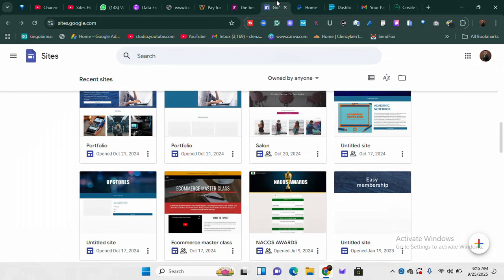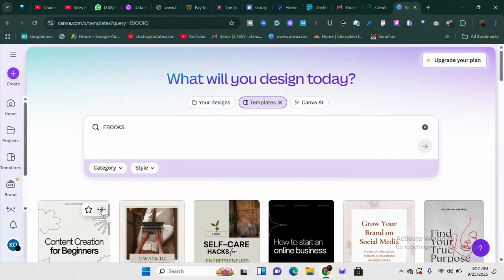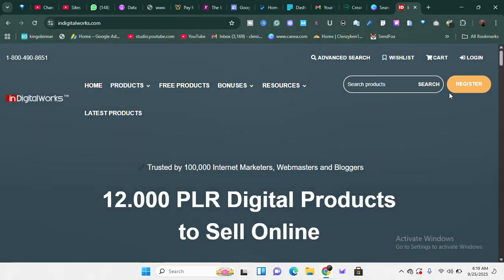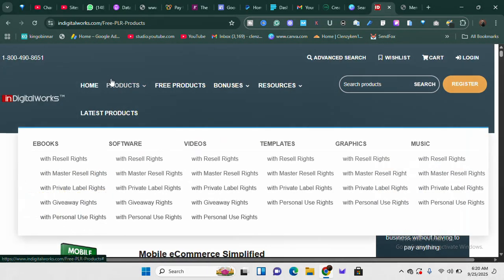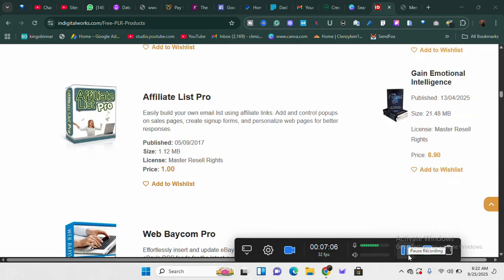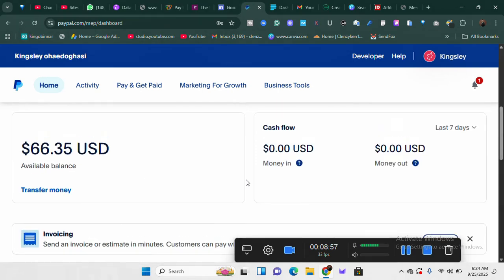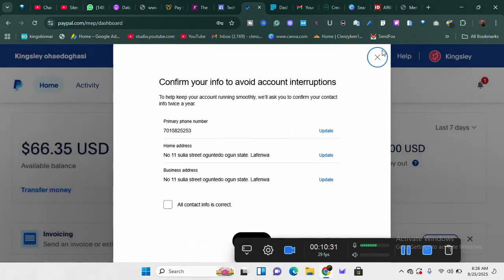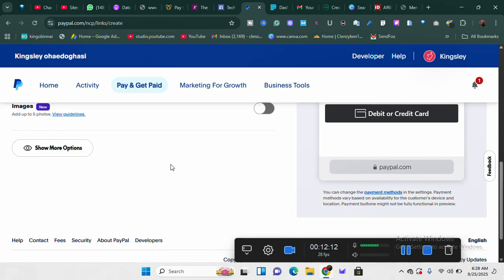FREE Google Sites Hack to Make Money Online! 🔥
Did you know you can make money online using Google Sites? 💻🚀 In this video, I’ll show you step by step how to turn Google Sites into a money-making tool, even if you’re a complete beginner.

You’ll discover:
✅ Different ways to monetize Google Sites
✅ Creating simple eCommerce stores with Google Sites
✅ Smart strategies to grow traffic and earn online

This tutorial is perfect for students, freelancers, entrepreneurs, and small business owners looking for a FREE way to make money online.

📌 Watch till the end to learn how you can start making money with Google Sites today!